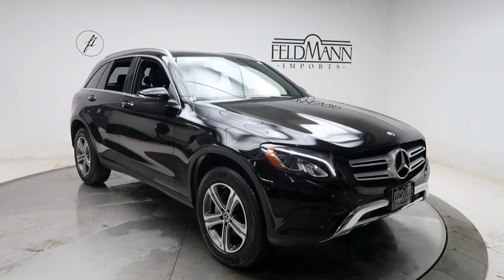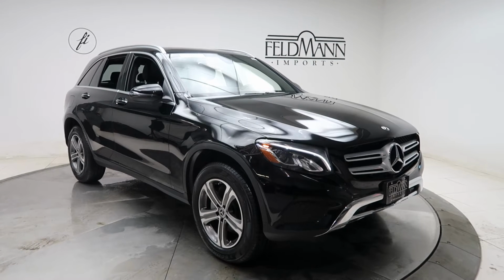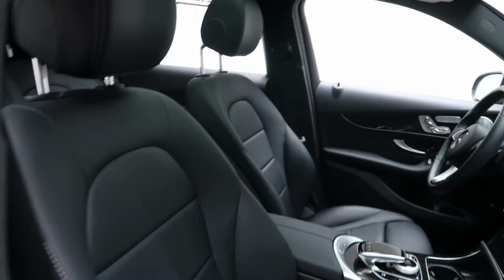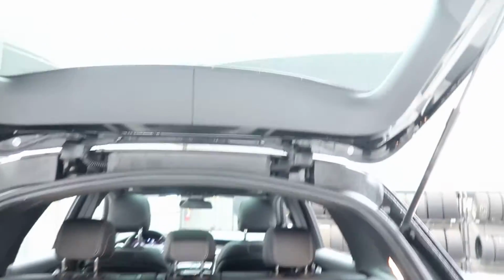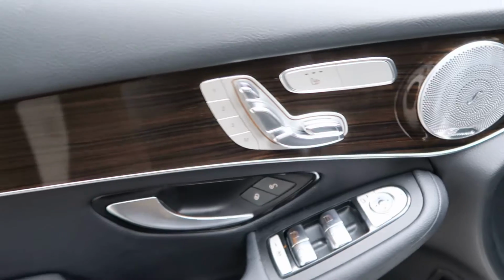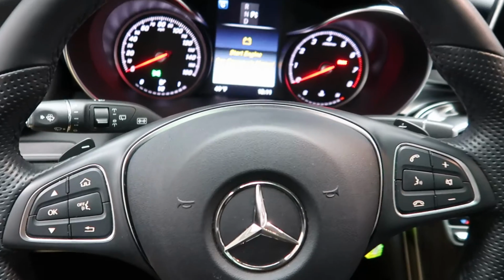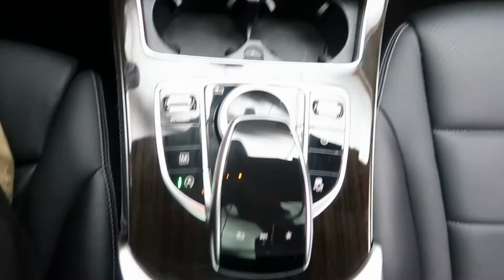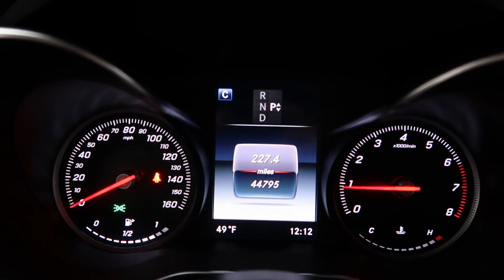2018 Mercedes-Benz GLC 300 4MATIC® - For Sale P13876